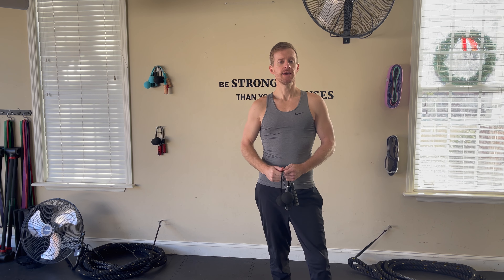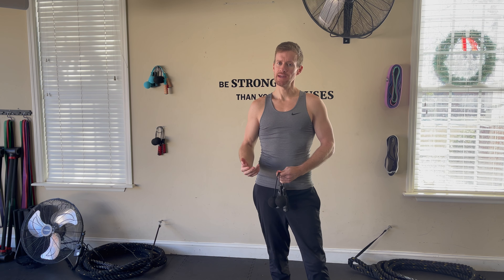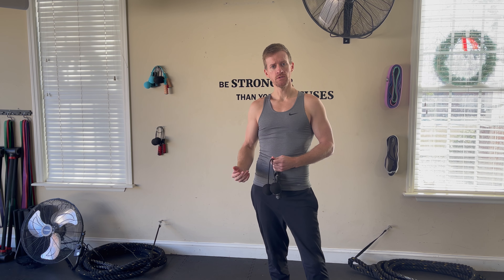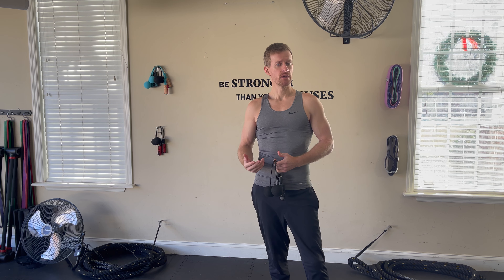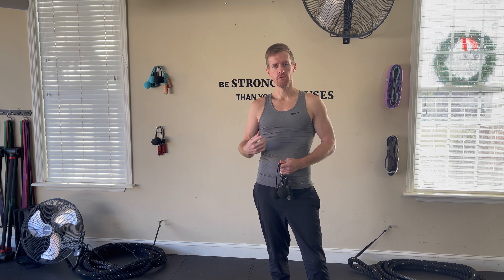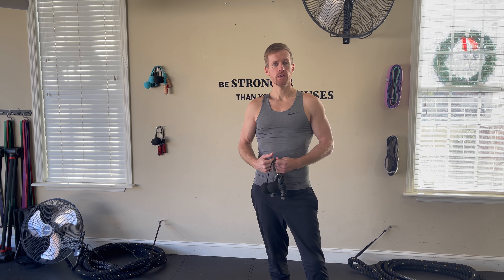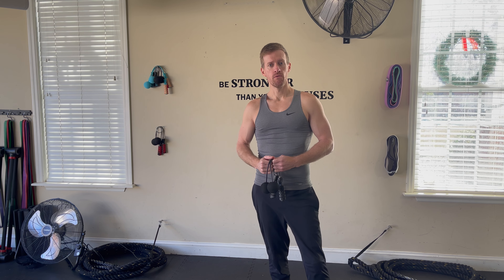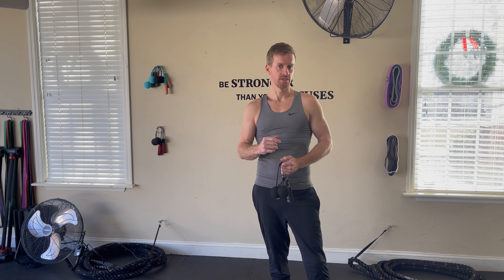QUICK & EFFECTIVE Total Body Circuit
If you are serious about developing and maintaining a healthy lifestyle, you must make time for workouts no matter what. This circuit requires minimum equipment that can be packed in any bag and a series of moves that can be done anywhere. If 10-15 minutes is all you have, then hit this as hard as you can to get a serious calorie burn in!